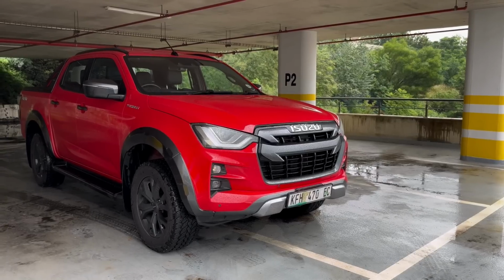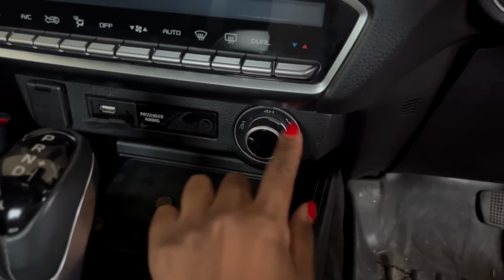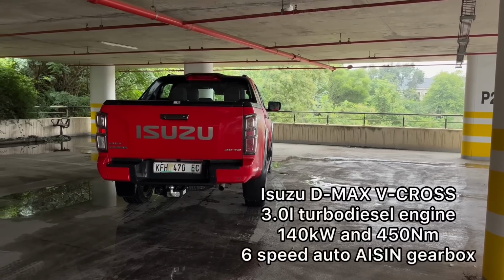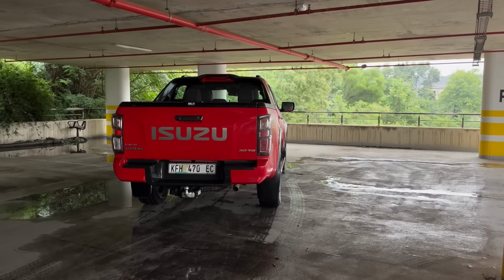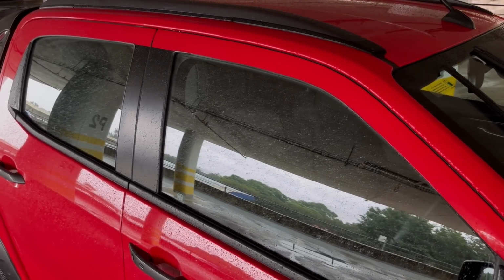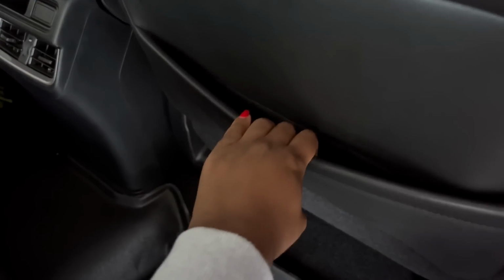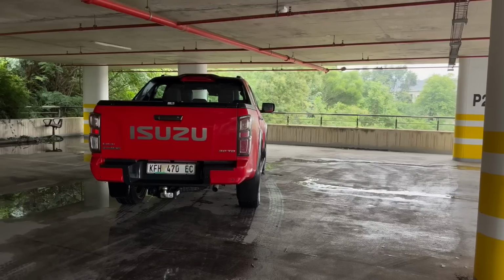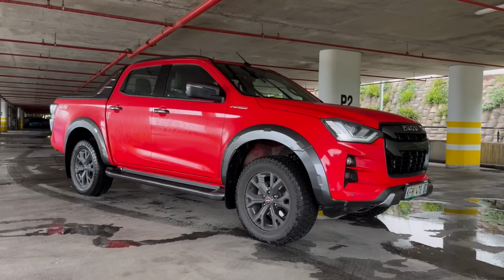2025 Isuzu DMAX V-Cross “Nogwaja” review | A capable and attractive workhorse | Cost of Ownership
Hey bo maseve,

I hope you are all good, don't forget to watch those ads please!

Hippo Comparative Services (Pty) Ltd is an authorised financial service provider. Please note that the information contained in this video does not constitute financial advice.